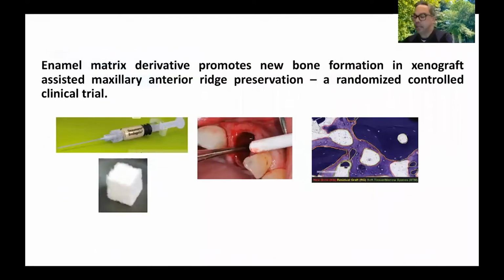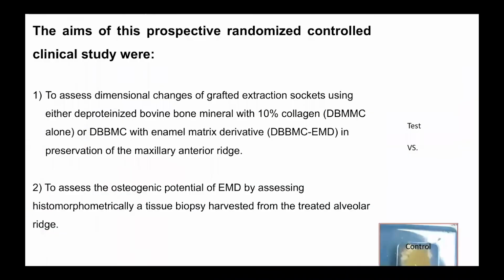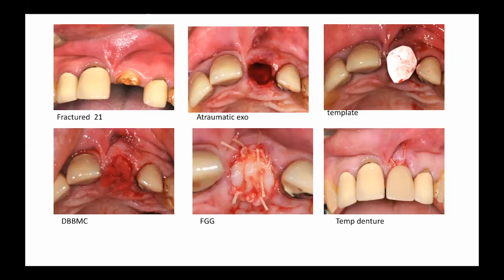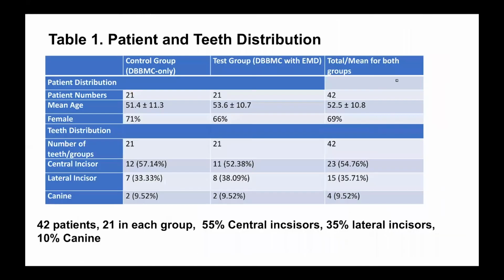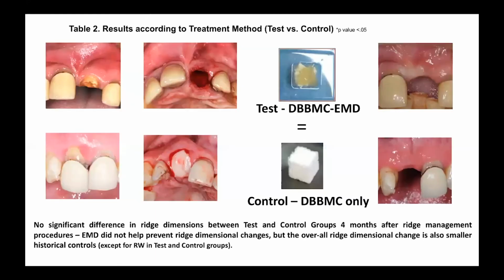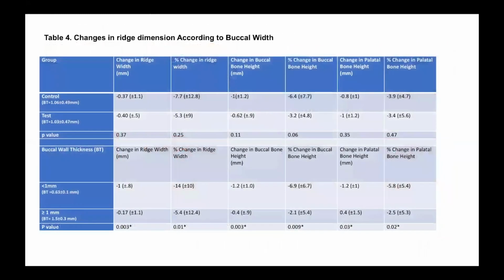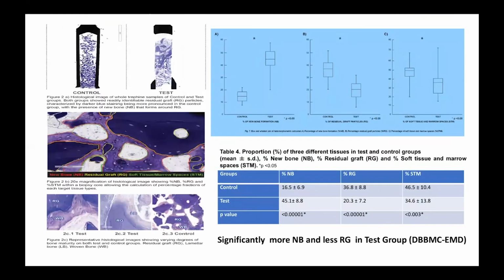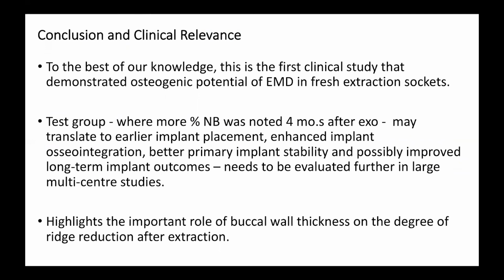Cosmetic Implant Failure - a Multidisciplinary Approach - Prof. Tino Mercado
1) Establish the cosmetic/functional expectation of the patient from the beginning of the treatment.
2) Know the patient’s Dental History and limitations based on possible trauma/phobia produced by past treatments ( e.g. an alternative xenograft might be preferred than palatal harvesting as the patient had numerous failed similar treatment in the past).
3) Clear Communication with other Dental Disciplines regarding the logistics and timing of treatment.
4) Know the available alternative biomaterials.
5) Study and be familiar with the details of the case.
6) Establish an ongoing supportive review.